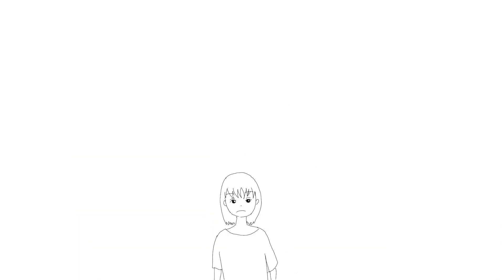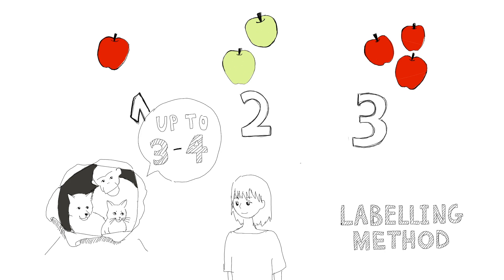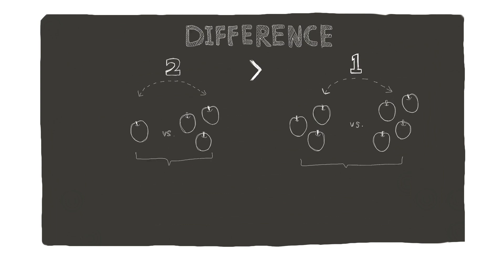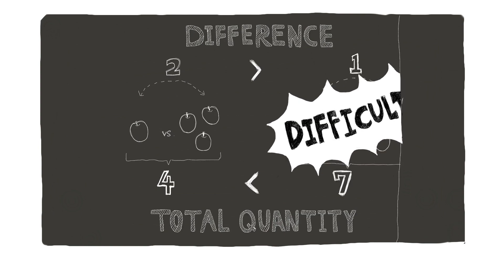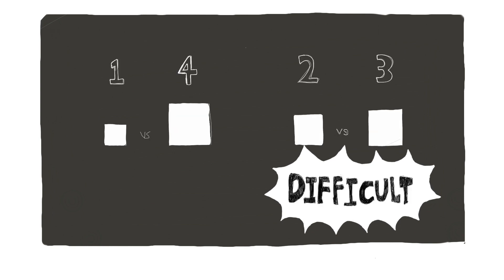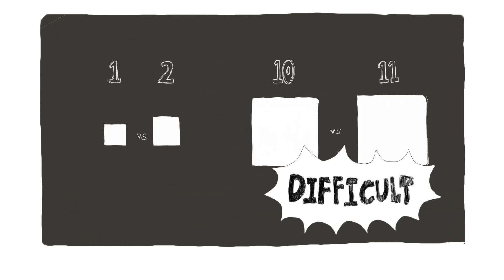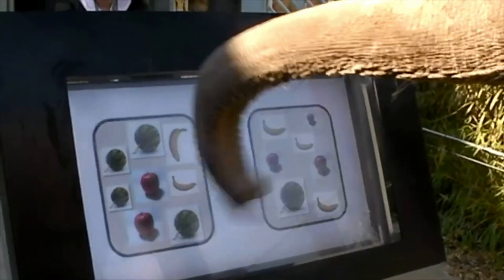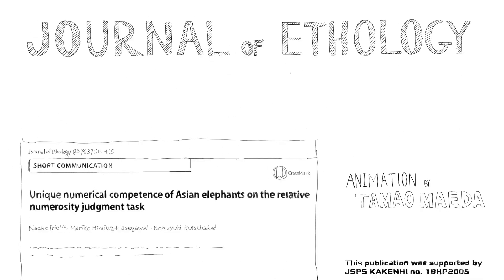Unique numerical competence of Asian elephants on the relative numerosity judgment task.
日本動物行動学会（ ）のJournal of Ethology37号に掲載された、Unique numerical competence of Asian elephants on the relative numerosity judgment task（アジアゾウのユニークな数の認識）の内容解説ビデオです。

論文はフリーで誰でも読むことができます。

Video explanation for the paper entitled "Unique numerical competence of Asian elephants on the relative numerosity judgment task" that appeared in Journal of Ethology, vol.37